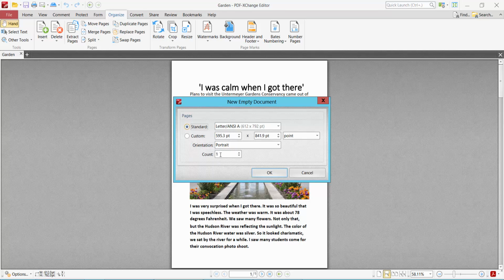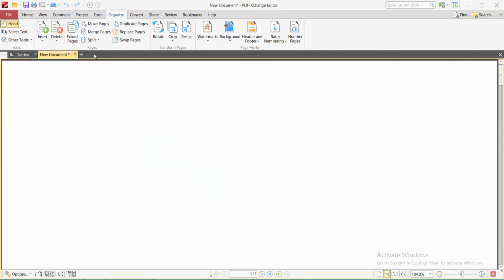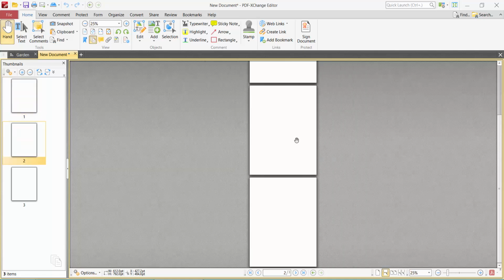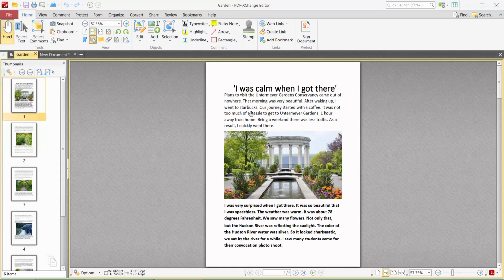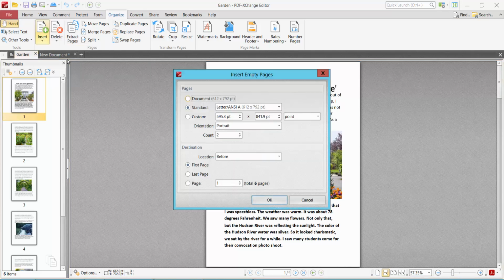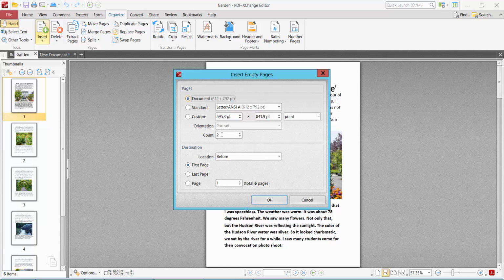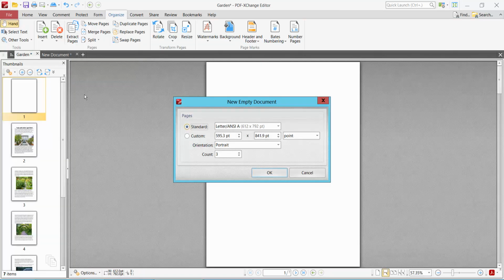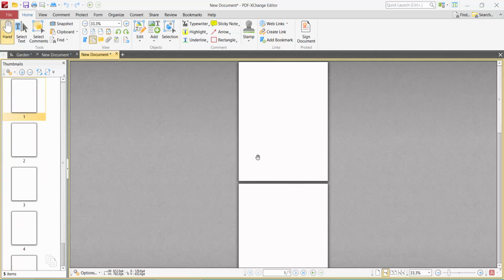How to make a new blank page in PDF XChange Editor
Hello everyone, Today I will show you, How to make a new blank page in PDF-XChange Editor.